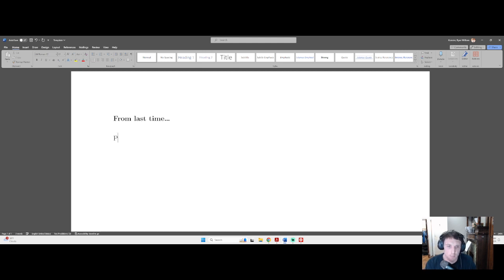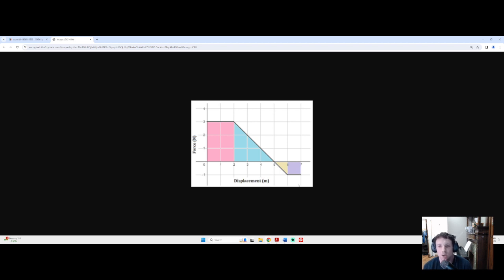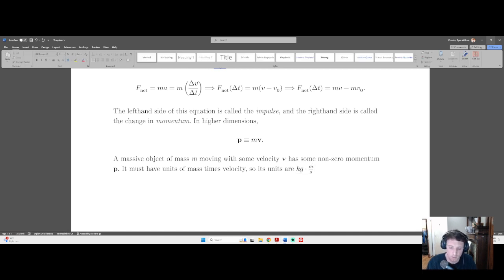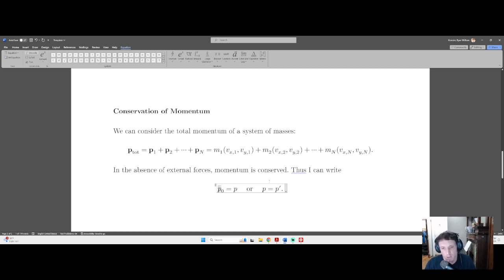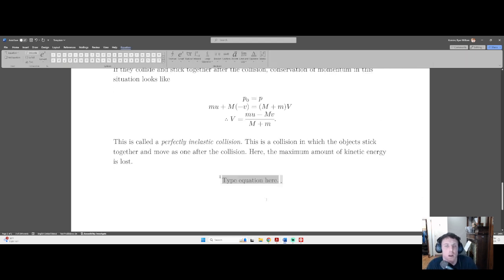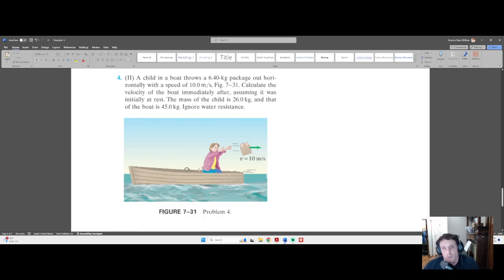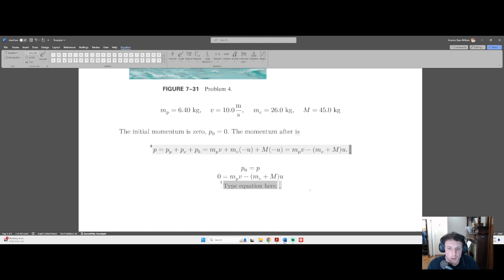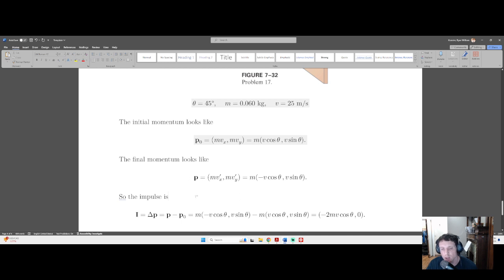PHYS 110 - Impulse Momentum Theorem